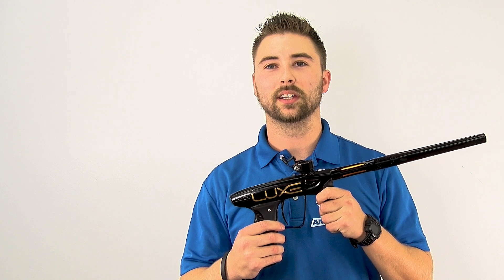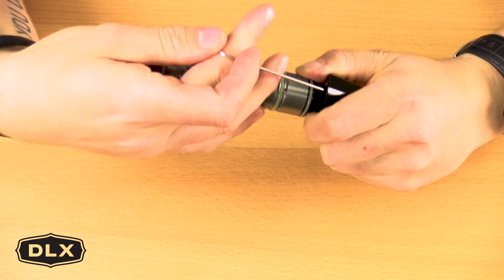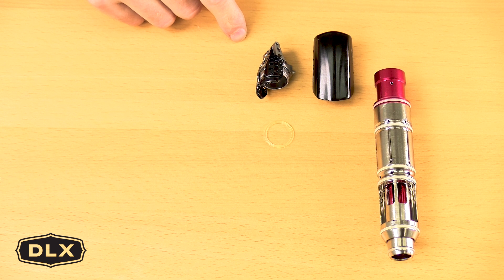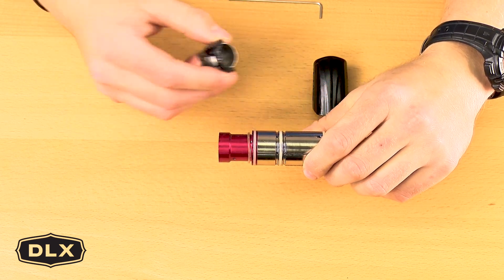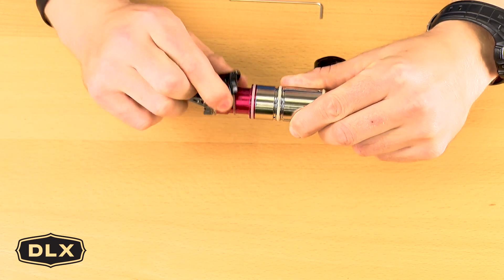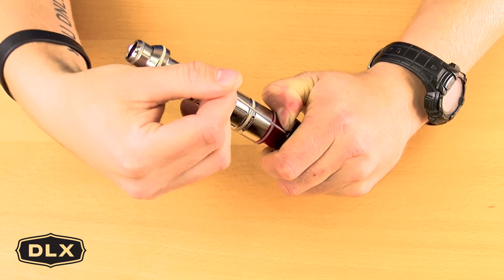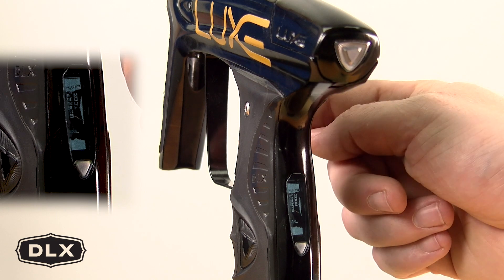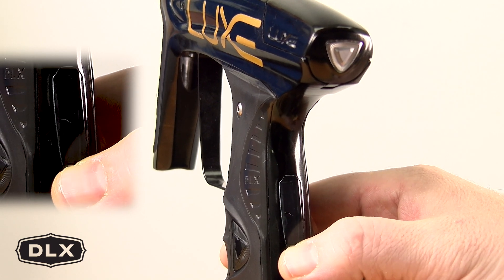DLX Technologies Official - Luxe® enCORE install - Luxe® ICE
DLX Technology's head technician Kraig Martin walks through the installation of the Luxe® enCORE into the Luxe®ICE platform.